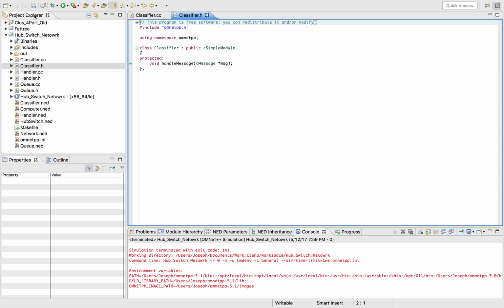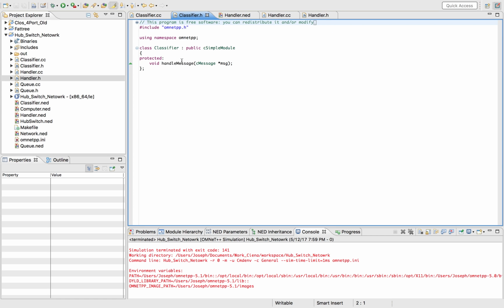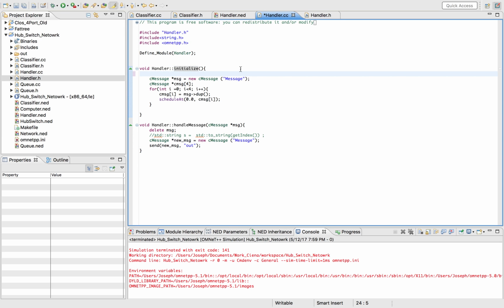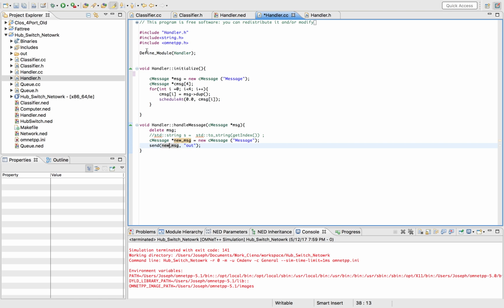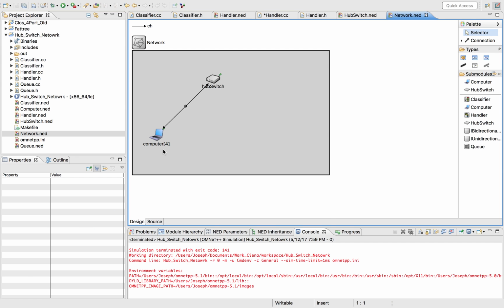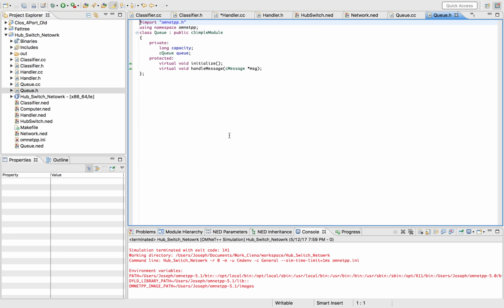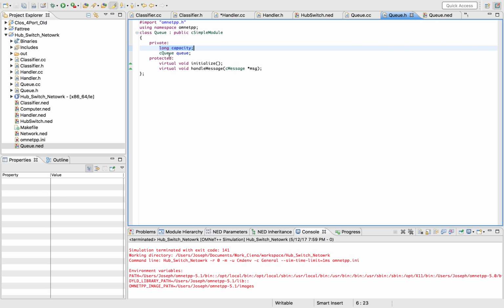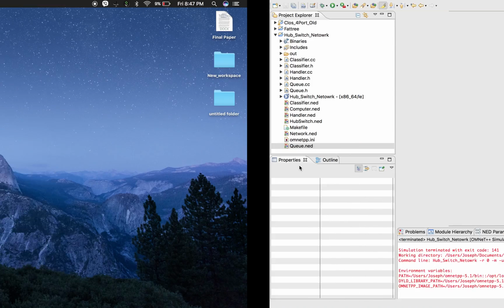Part 4: OMNeT++ tutorial about C++ files in OMNeT++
This vide is made to support a guide I have prepared, which is about Getting Started with OMNeT++ user.